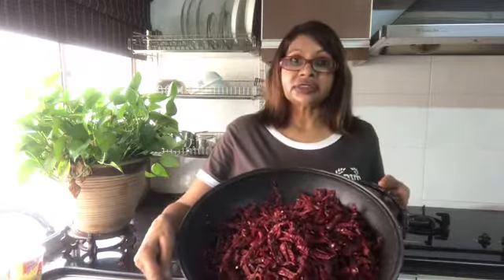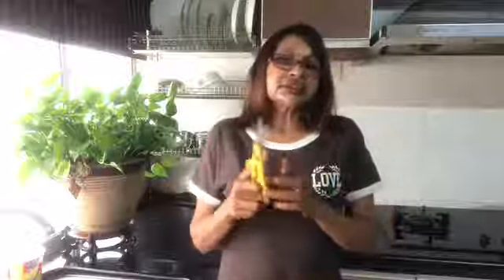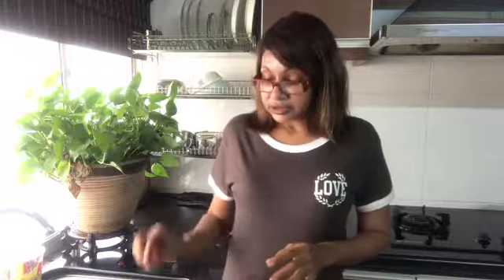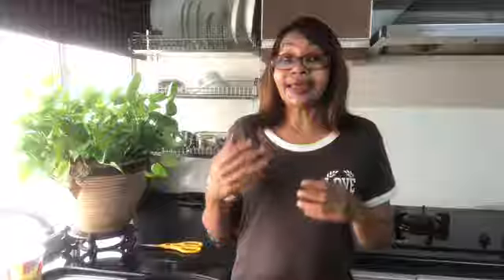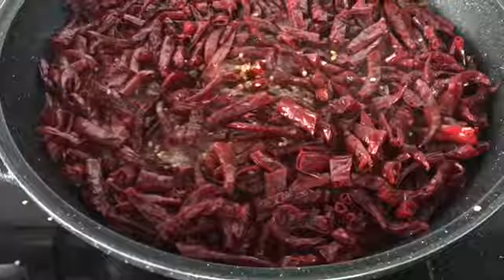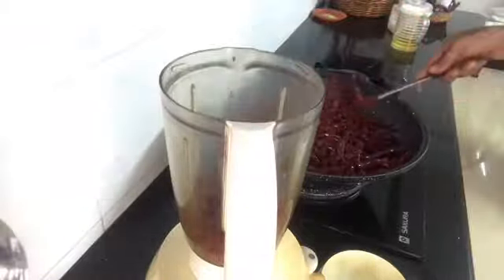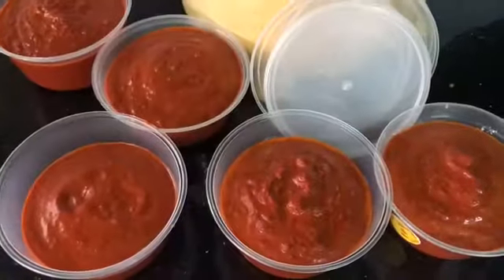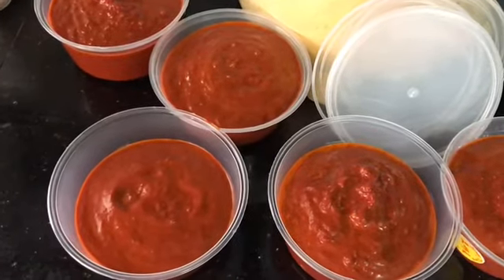How to Make Chilli Paste at Home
Hi Foodies! Here’s a twist on making homemade chili paste (cili boh). This method is different – instead of soaking the dried chilies, we simmer them to soften and then blend them. Don’t worry – we’ve explained every step in detail, so all you need to do is watch the video.

Homemade chili paste is always superior to store-bought. For Malaysians like us, chili paste is a regular kitchen staple in our cooking. Just remember to store it properly – if you leave it in the fridge, it can mold on top. The best way is to store it in the freezer to keep it fresh for longer."

Ingredients
Dried red chillies
Oil
Salt water